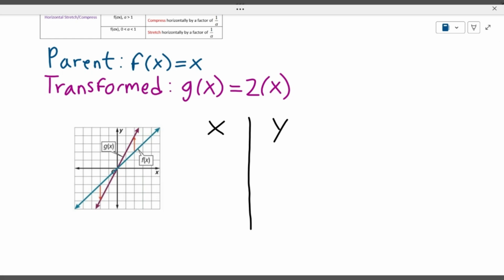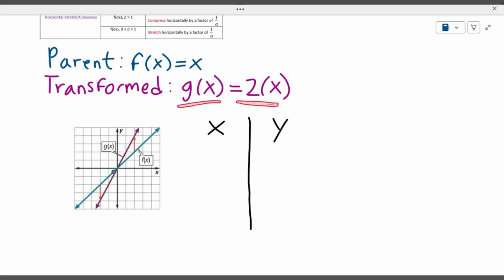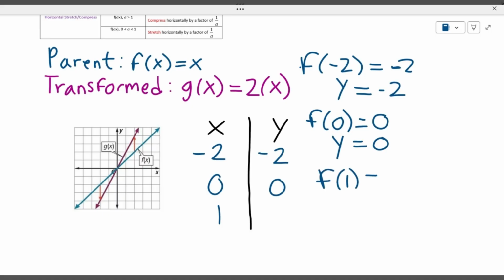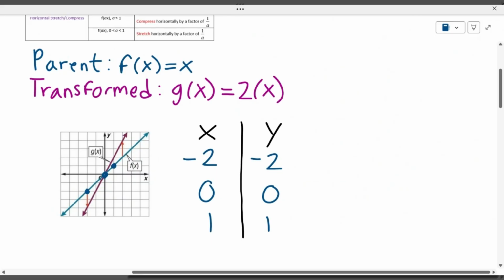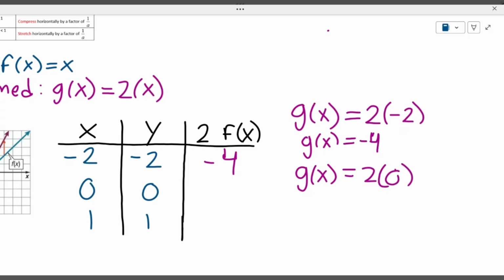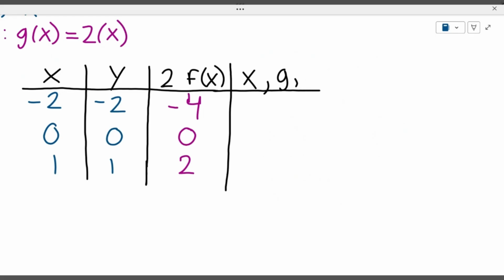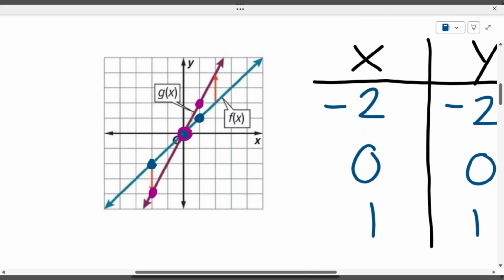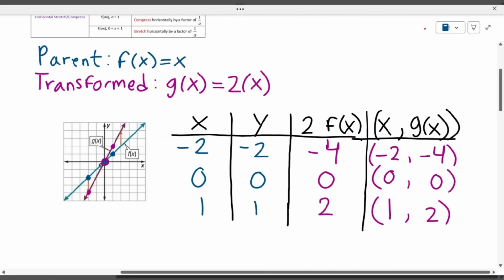Linear Function Dilations - Vertical Stretch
In this video I explain how to find a vertical stretch for a linear function given the parent and the transformed function.